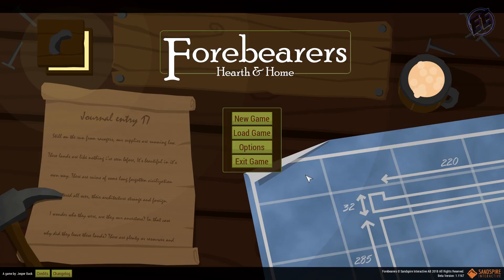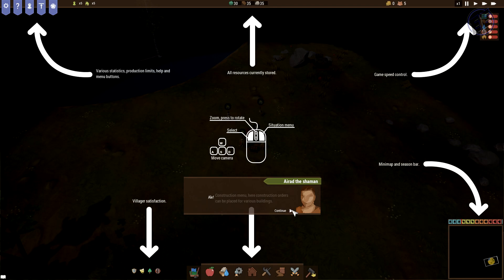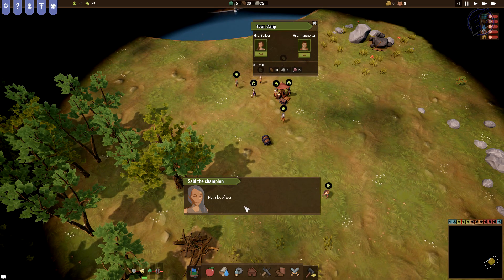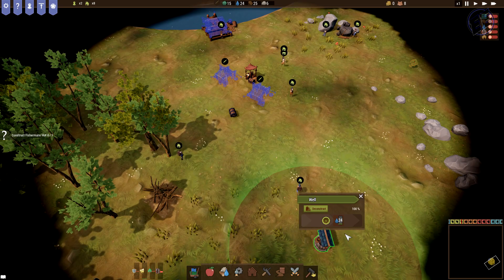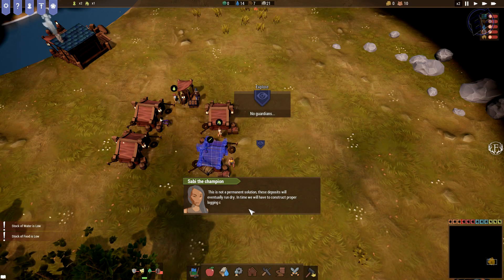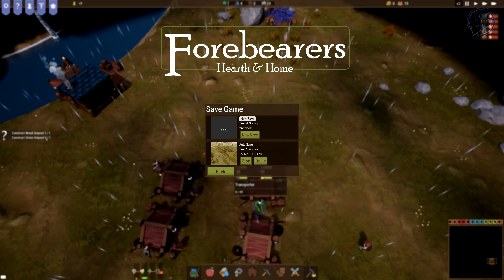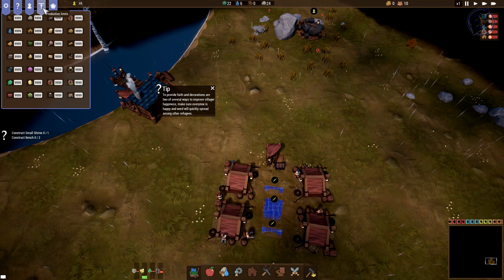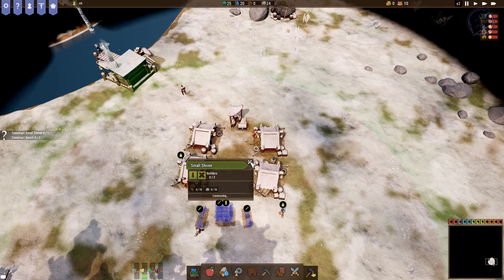Forebearers - Hearth & Home Beta #1 ~ Our First Settlement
Today I Play Forebearers - Hearth & Home Beta, Let's make fun of me, shall we?

About the game:
Forebearers - Hearth & Home is a city-building survival strategy game. As the chieftain of a tribe driven away from their homeland you will construct a settlement from the ground up while keeping the harsh conditions of nature at bay. Collect resources and expand your village in order to create a new prosperous and lasting society.

The Double E Show can be found at the links in the banner!

PC Specs:
Alnitak DIYPC ATX Mid Tower Case
Triple 120mm Blue LED Fans
Gigabyte AX370 Gaming AM4 Motherboard
AMD Ryzen 5 1600X 6-Core 3.6Ghz (4.0Ghz Turbo) Processor
DEEPCOOL GAMMAXX 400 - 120mm CPU Cooler w/Blue LED
16GB G.Skill Fortis DDR4 2400 Ram
Gigabyte Radeon RX580 4GB GPU

All times Eastern, Times subject to change. Times are approximate as Jibba may start early, late, miss it completely, forget, remember but be apathetic to it. you get the picture.